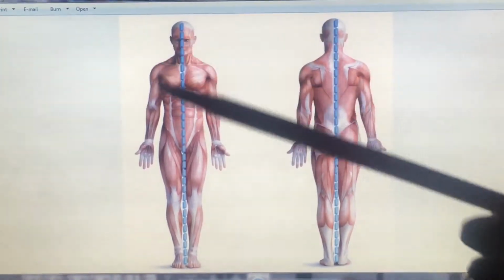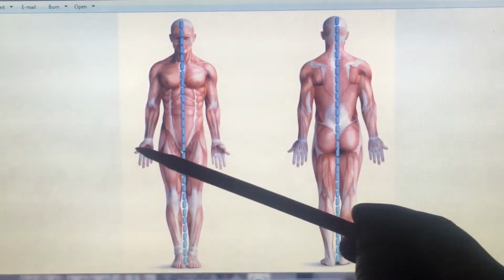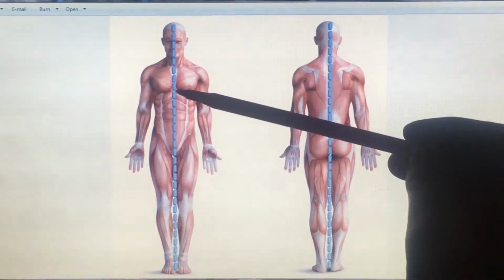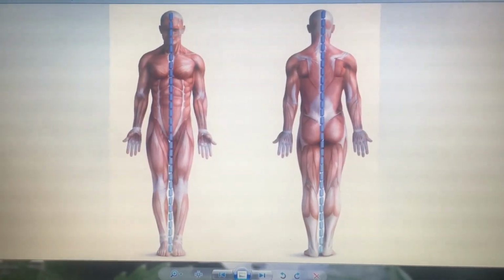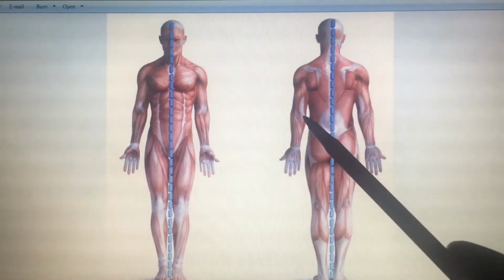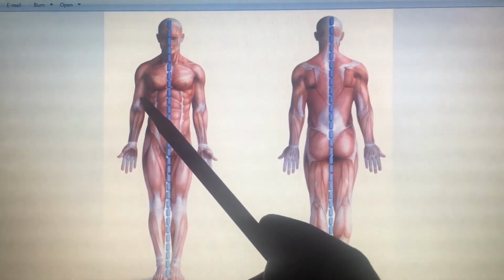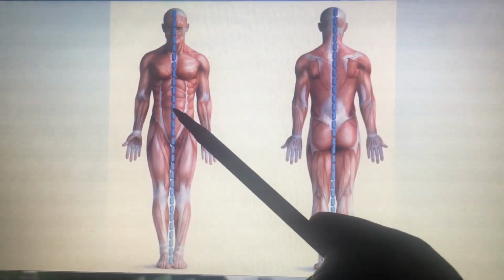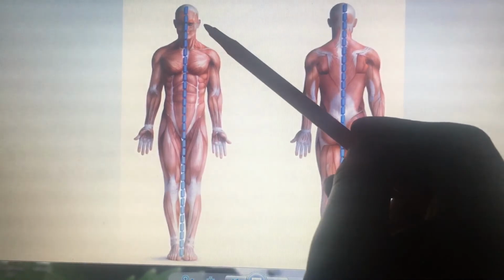Biology 235 Anatomy - Lab 1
Biology 235 - Anatomical Regions - Week 1